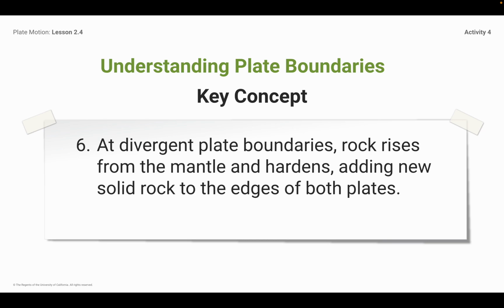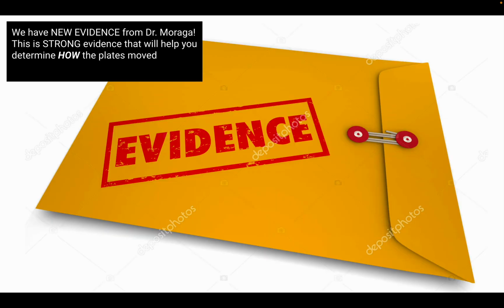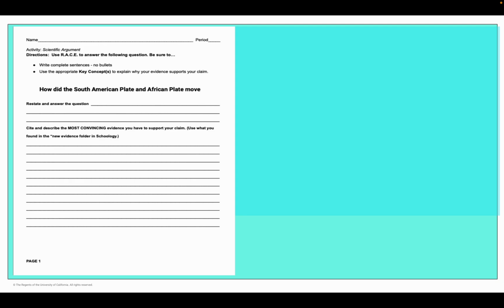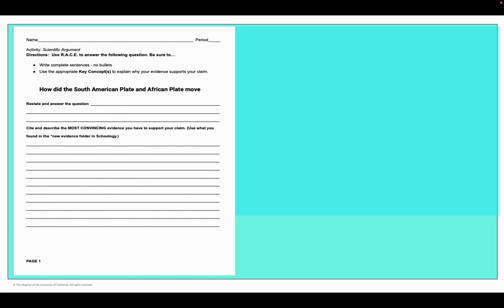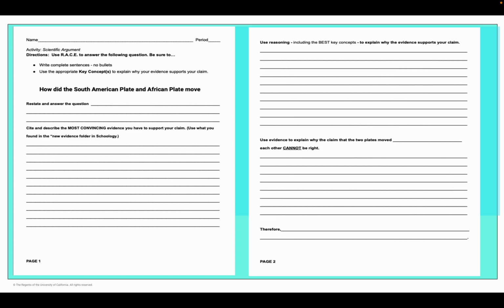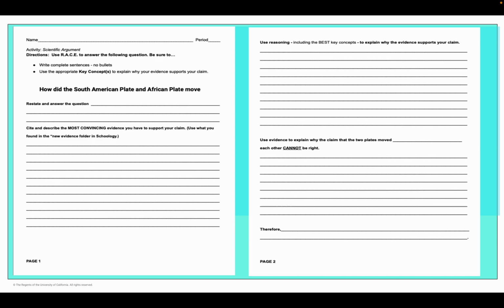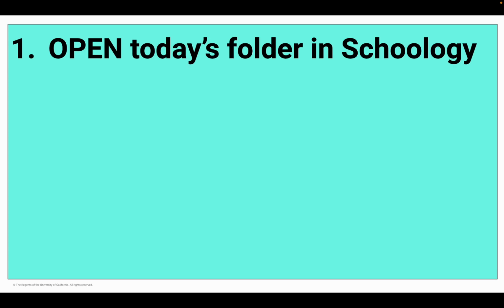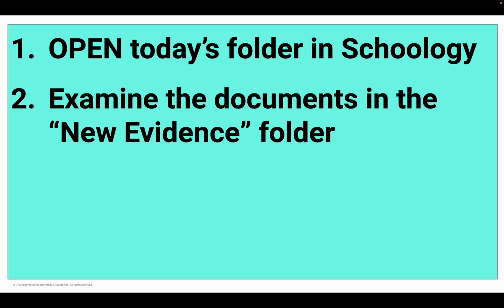Directions for those who do NOT need to revise